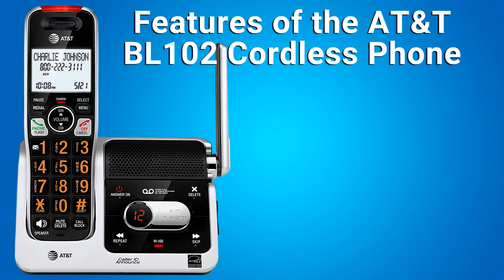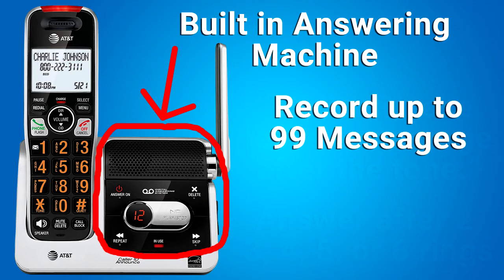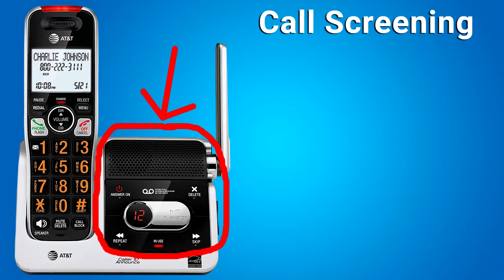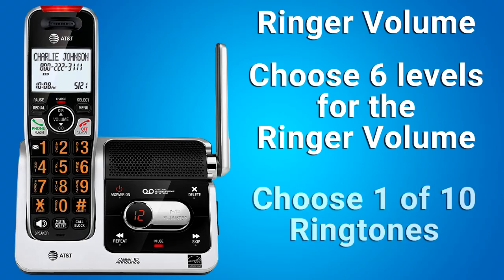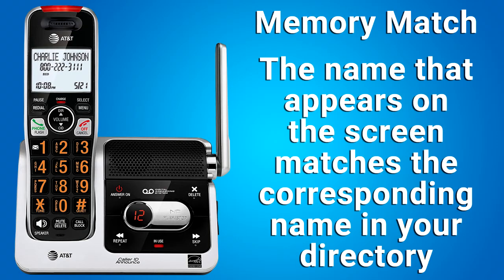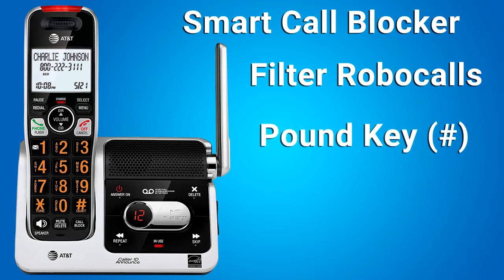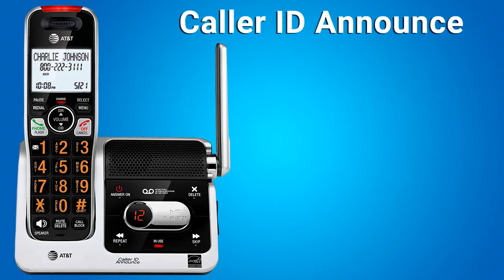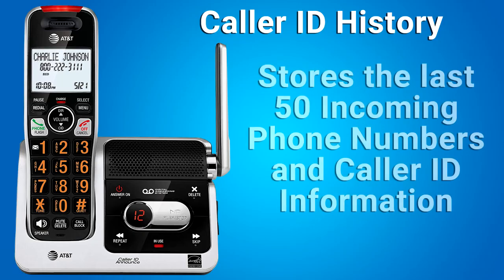Features of the ATT BL102 Cordless Phone for Home with Answering Machine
Connect other phones, the built in Answering Machine, Voicemail, Call Screening, Ringer Volume & Tones, Directory, Call Blocker, and other Features.

Amazon Link for this Phone